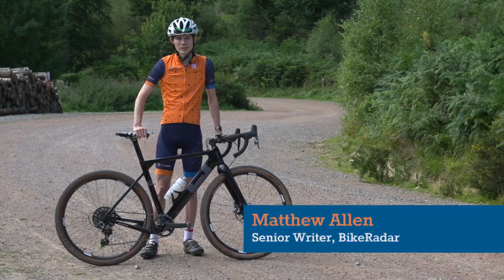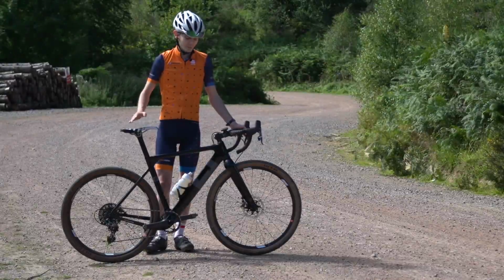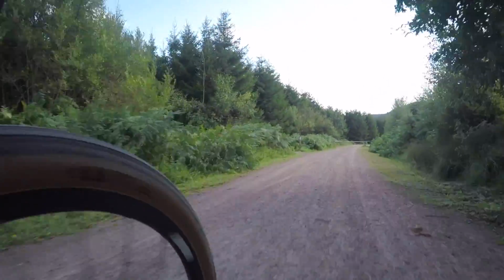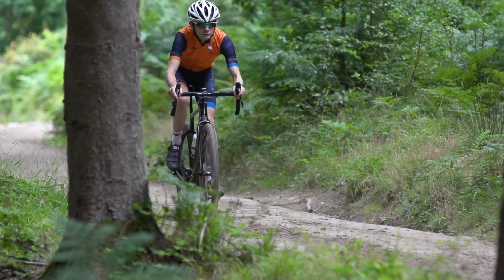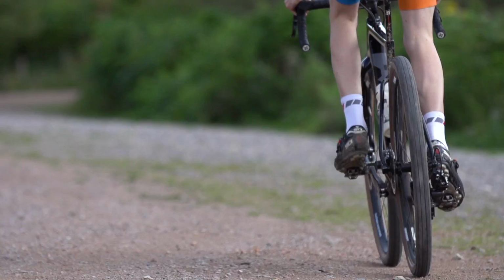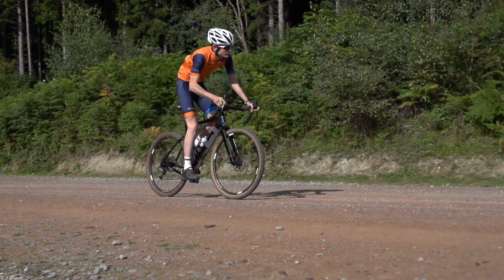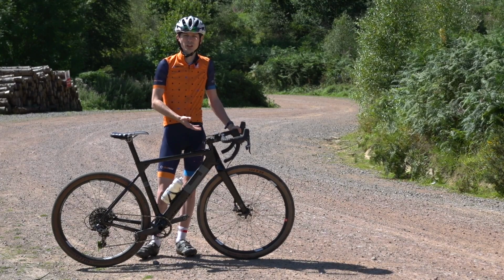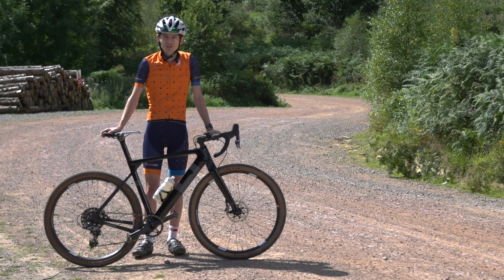3T Exploro Review - The Aero-est Gravel Bike